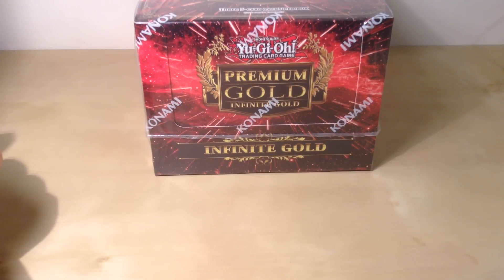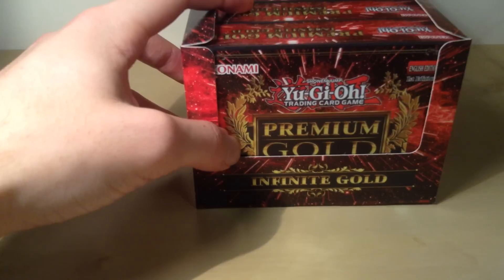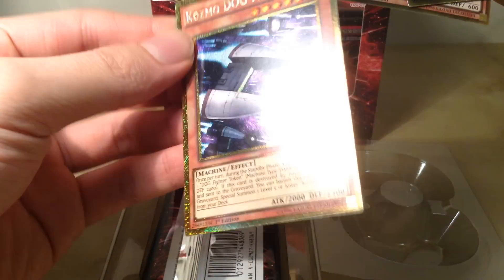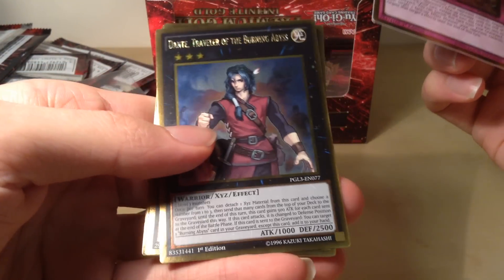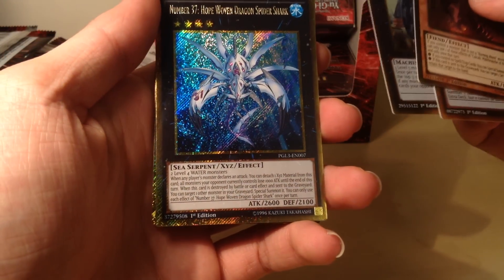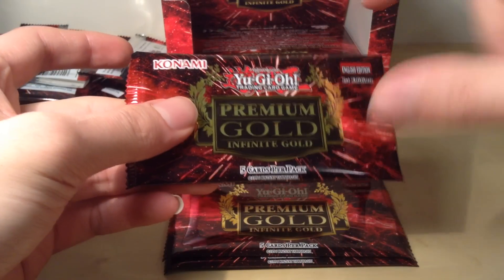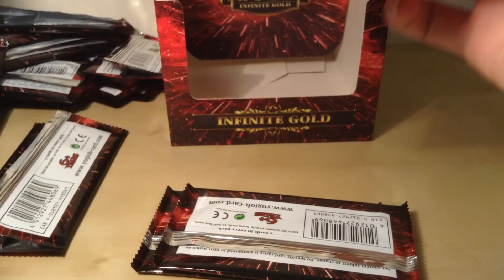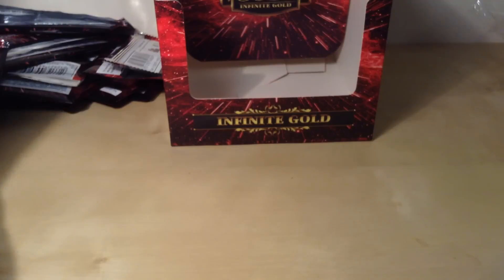YuGiOh Premium Gold 3 Infinite Gold Box Opening!